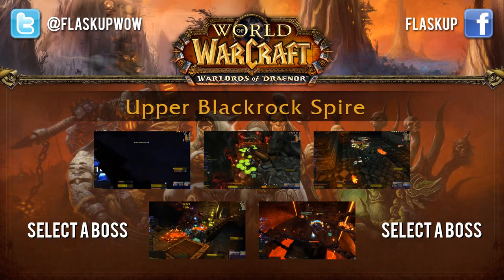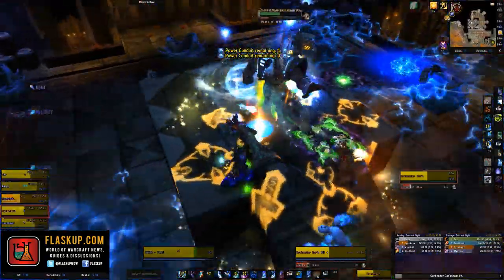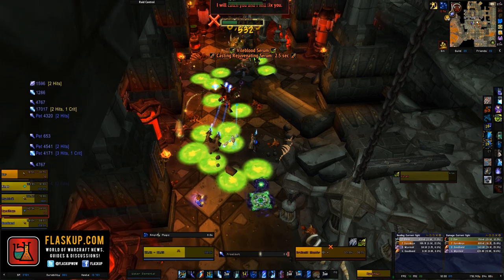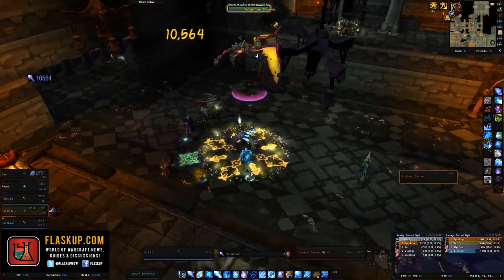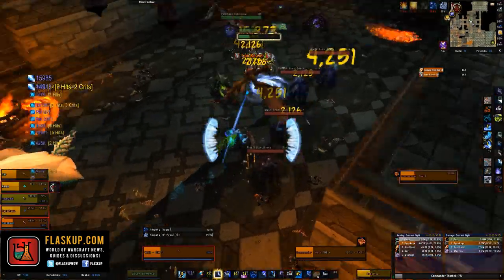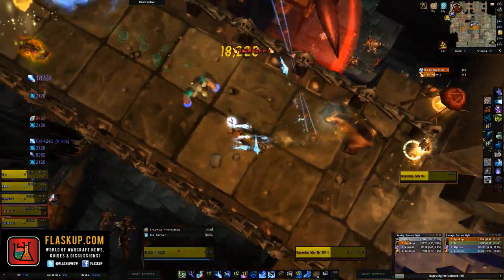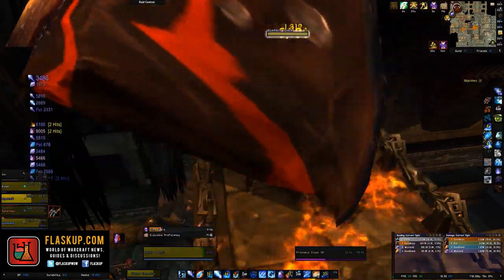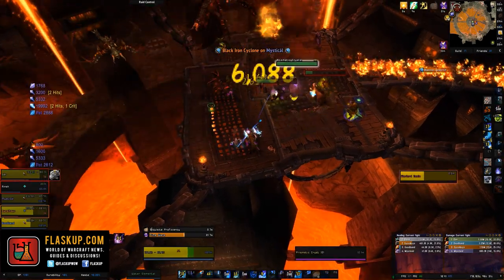Upper Blackrock Spire Dungeon Guide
In this guide we take a look at the revamped Upper Blackrock Spire Dungeon on both Normal and Heroic mode.

You can check out our written guide for this dungeon over

==Contents==
► Orebender Gor'ashan - 00:33
► Kyrak - 03:13
► Commander Tharbek - 06:15
► Ragewing - 09:04
► Warlord Zaela - 12:01